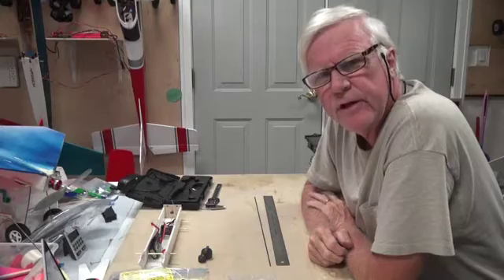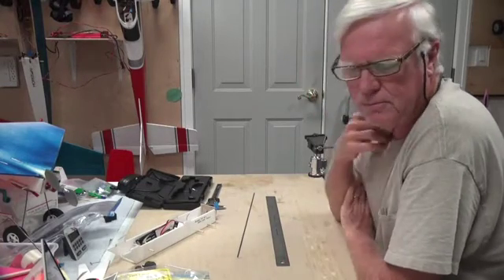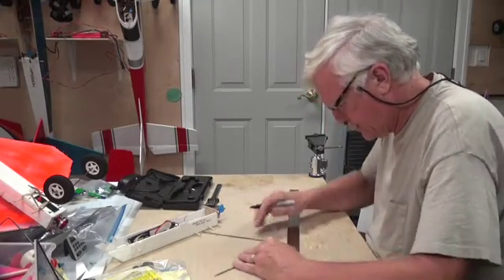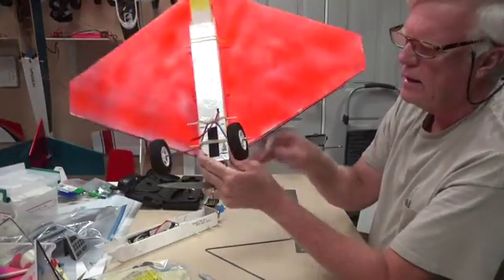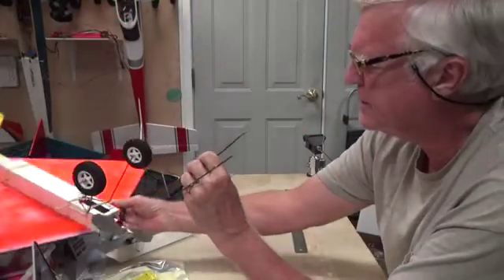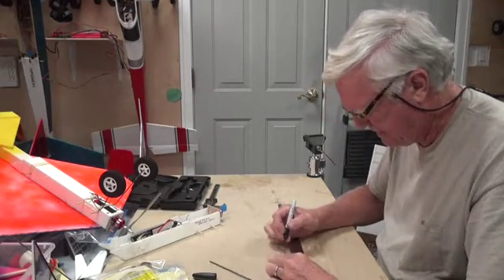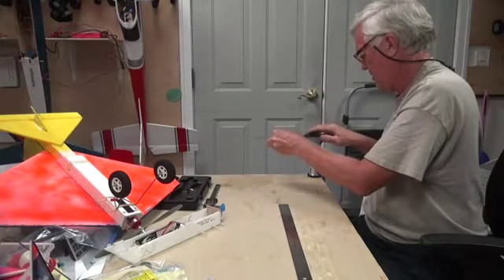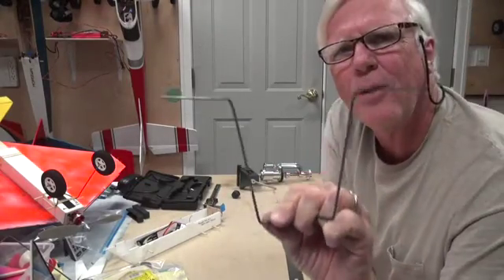FTPP12 FT Power Pod Bend Landing Gear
This video shows how to bend the landing gear and add to wheels for the power pod of the Flite Test FT Flyer electric powered RC aircraft.